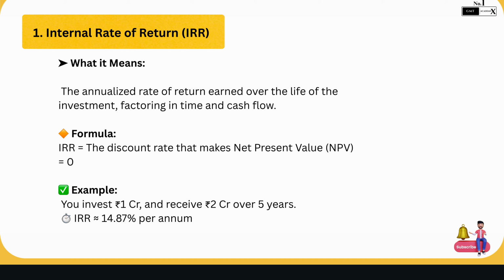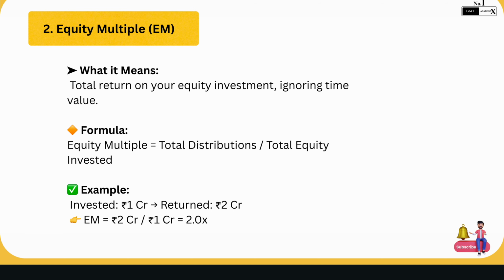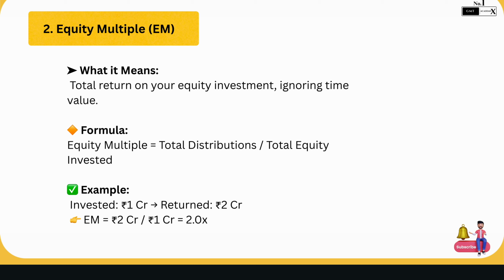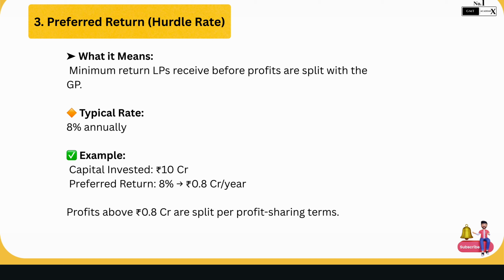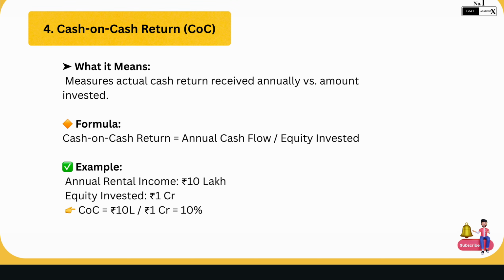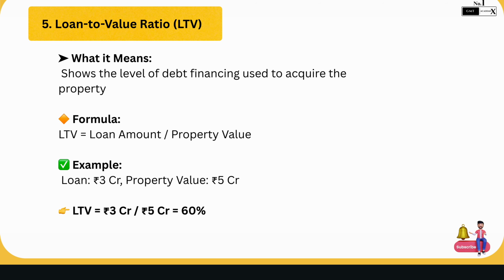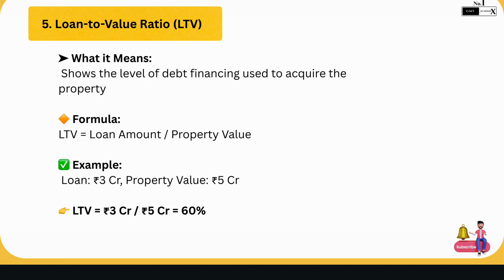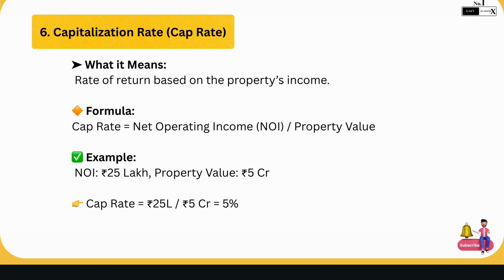Private Equiyt Fund Accounting - Learn These 6 KPIs Before Joining a Real Estate PE Fund!